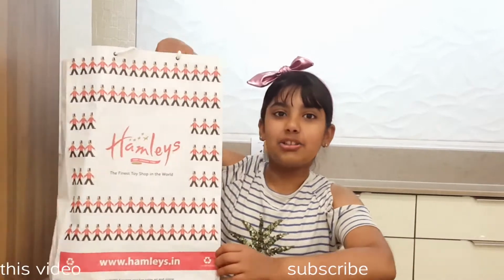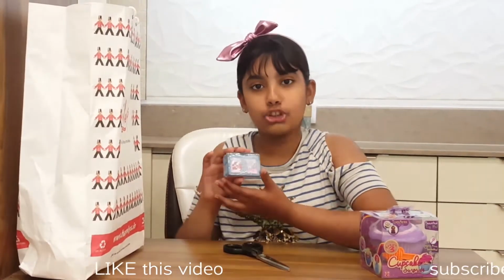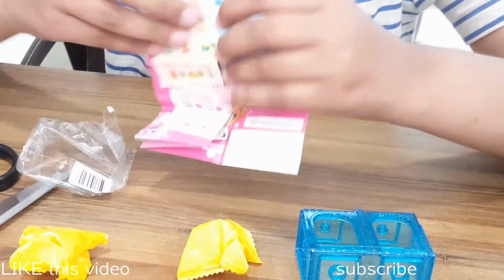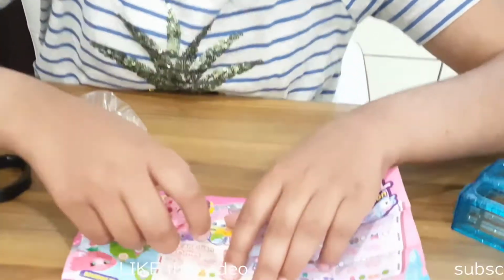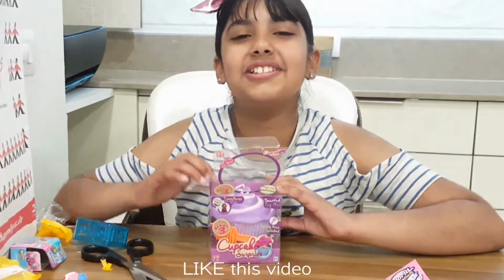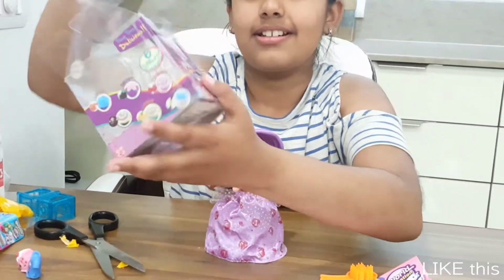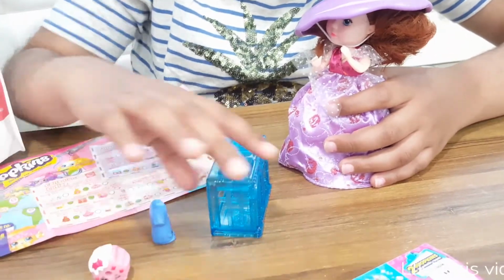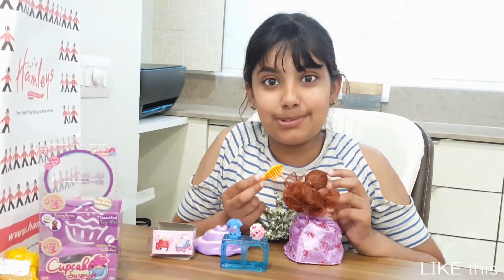CUPCAKE SURPRISEDOLL SHOPKINS UNBOXING HAMLEYS toys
hey everyone
i recently went to HAMLEYS
i always wanted shopkins cupcakesurprisedolls .. so here iam unboxing these for u ..
XOXO
ILEYNA
QUESTIONS I get asked??⚠️
SONG USED ?
attribution free
Where do u live ?
How old are you?
You dont know how to speak English!
👉DON'T WORRY ABOUT IT !!
👇get in touch
INSTAGRAM

Facebook ileynaarora

XOXO
ILEYNA